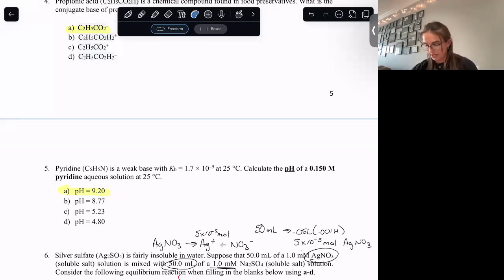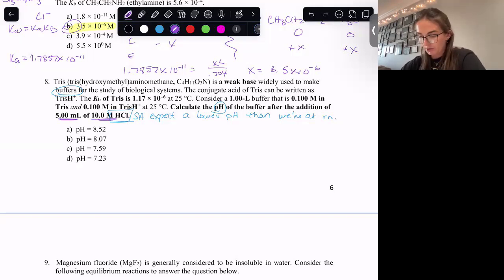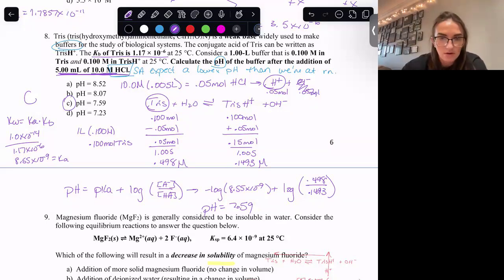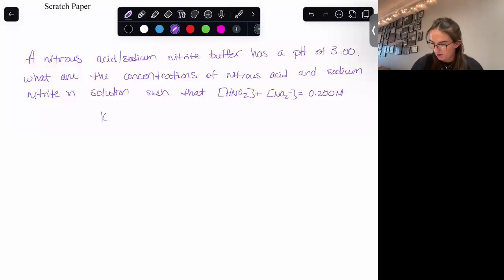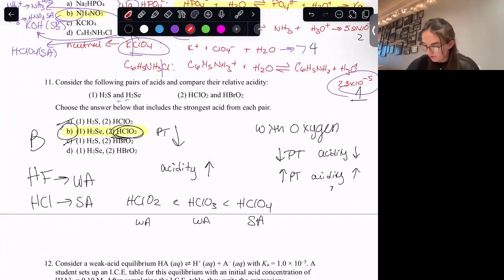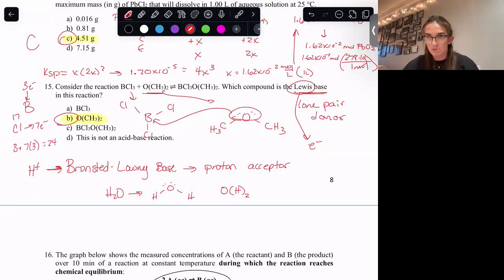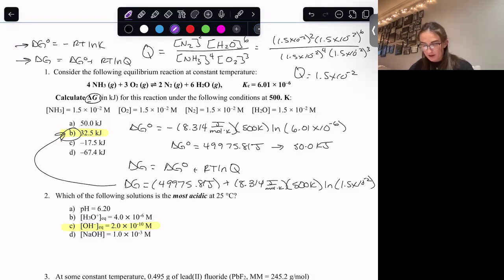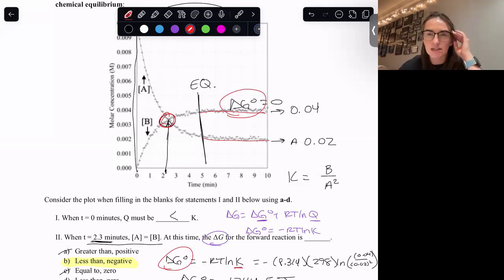03APR2025 IA Review Session CHEM120